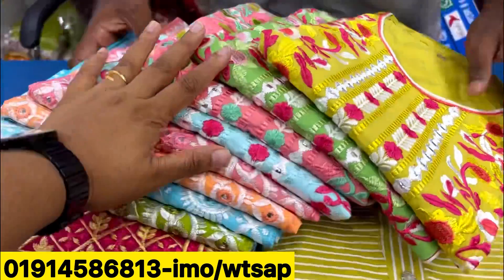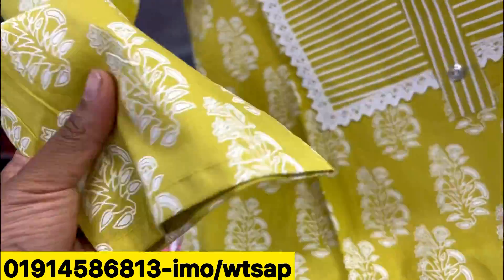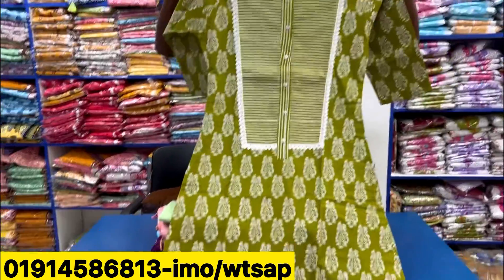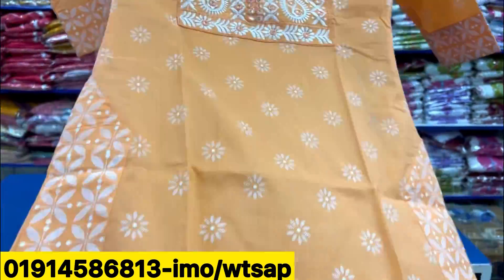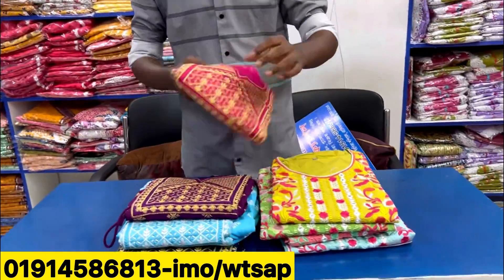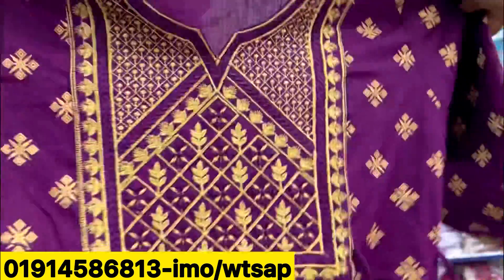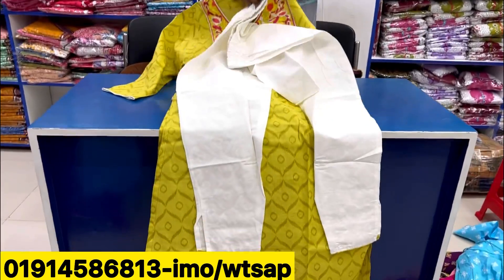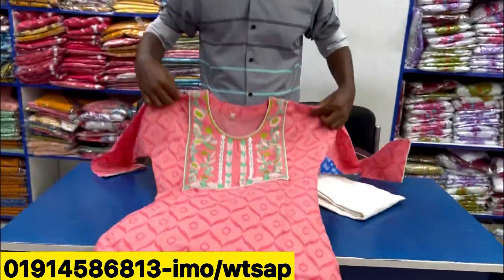কটনের ট্রেডিশনাল ওয়ানপিস কুর্তি/Latest design Ethnic/traditional 1pc kurti collection 2023